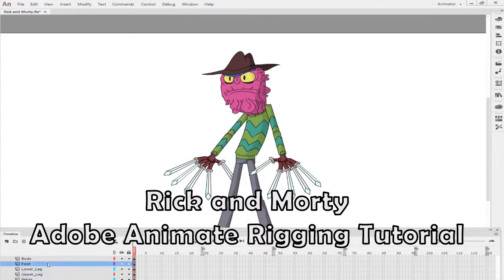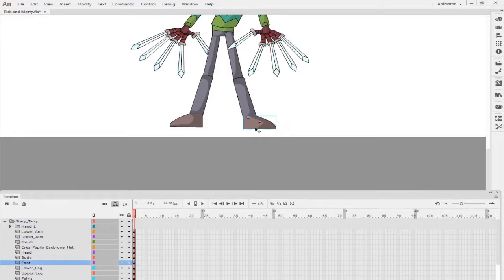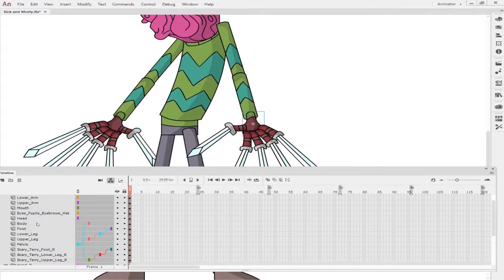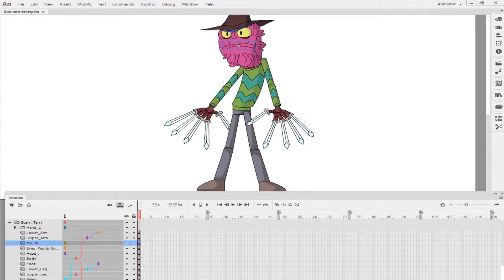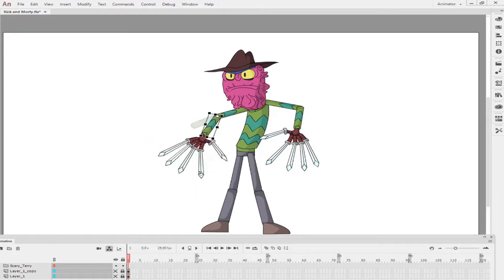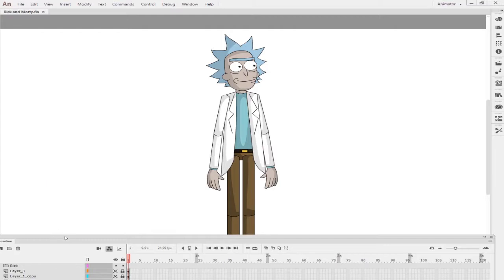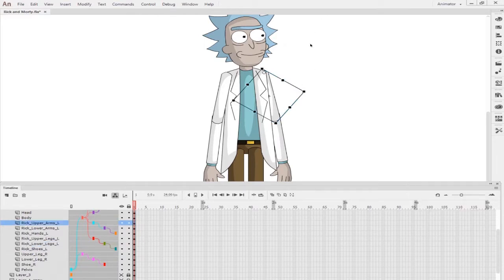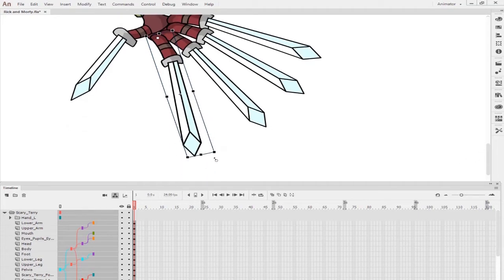Rick and Morty Adobe Animate Character Rigging Tutorial